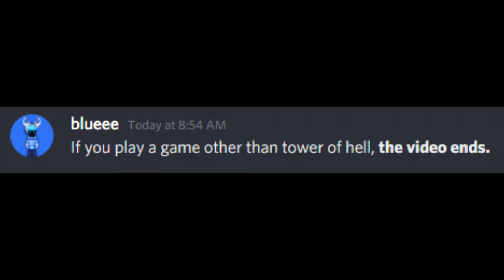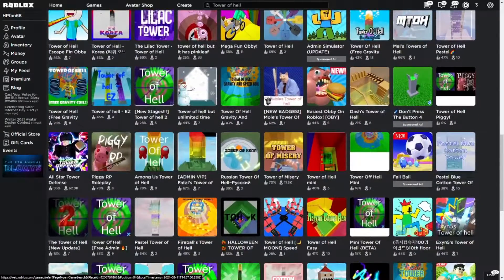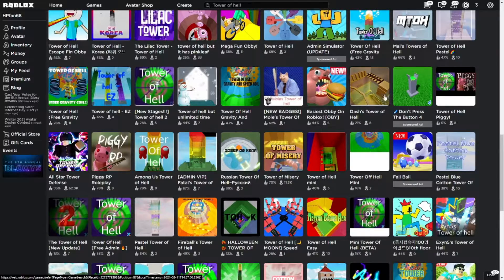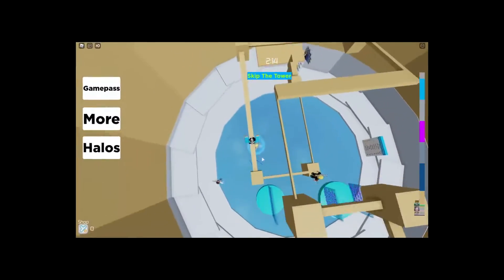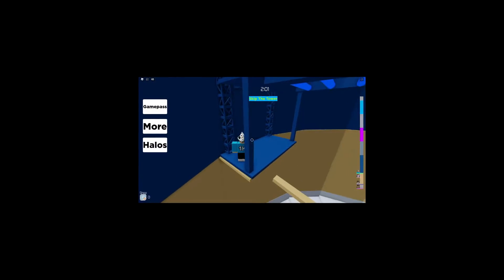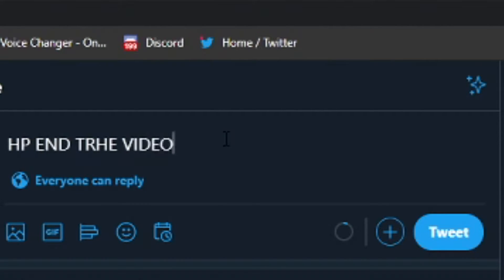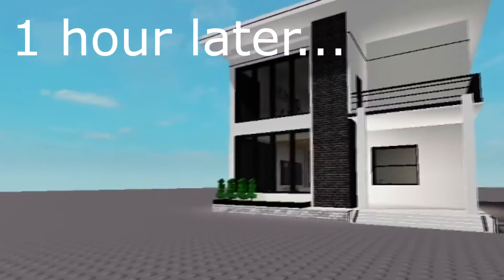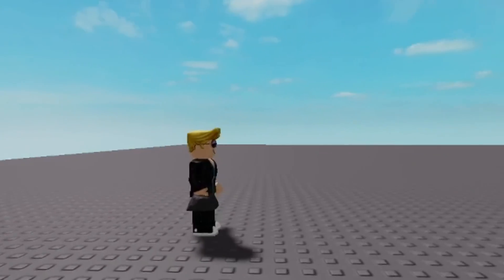If I play a game other than tower of hell, the video ends.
In this video I play Tower of Hell but. If I play a different game the video ends.

What is Tower of Hell? Tower of Hell is a game on Roblox where you try to get to the top of a six stage tower before the time runs out. Once you get to the top of the tower you can then speed up the tower so the other players will have less time to complete it. Completing a tower gives you xp and 100 yxles. You can use these yxles, to give yourself or other players advantages and disadvantages.